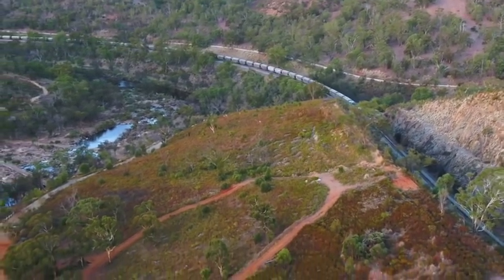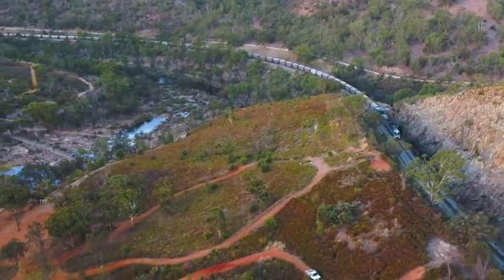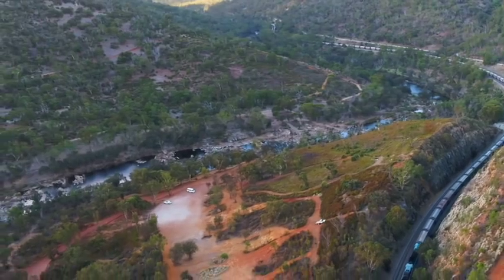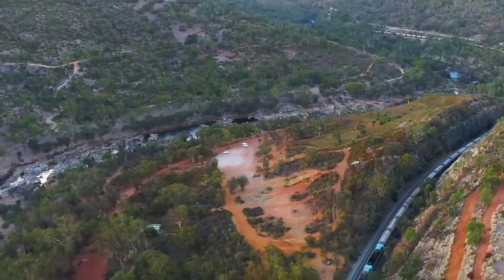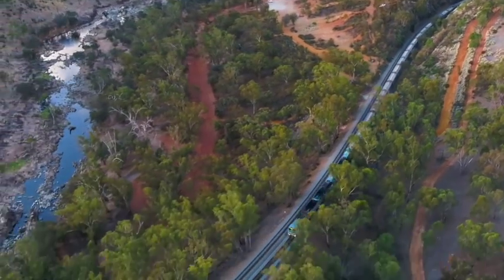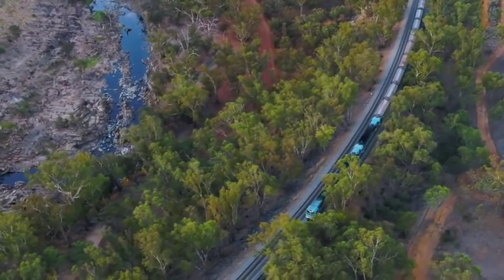CBH Group sets new Australian grain train record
In April 2018, CBH Group broke its previous record for Australia's longest and largest grain train.

The single 1.8 kilometre train with 120 wagons and 3 locomotives delivered over 9,000 tonnes of wheat to CBH's Kwinana Grain Terminal.

The movement broke our previous grain industry record of 88 wagons back in July 2016, which contained 6,500 tonnes of wheat and was 1.3 kilometres long.

Along with stakeholders Watco and Arc Infrastructure, the trial was undertaken to better understand how CBH could transport grain in the most efficient and cost effective way possible.